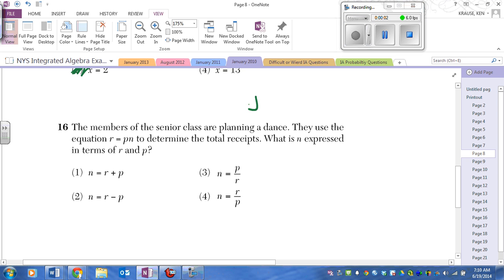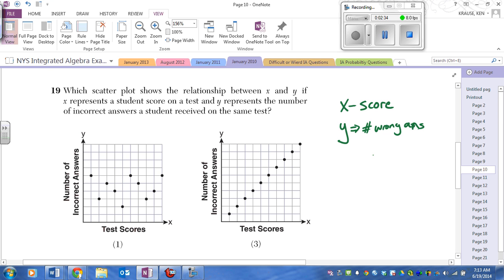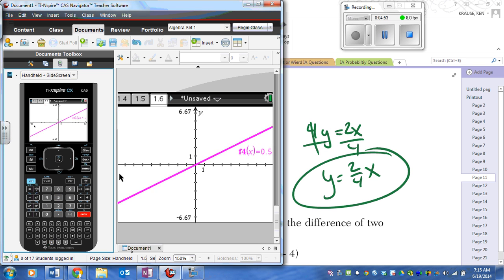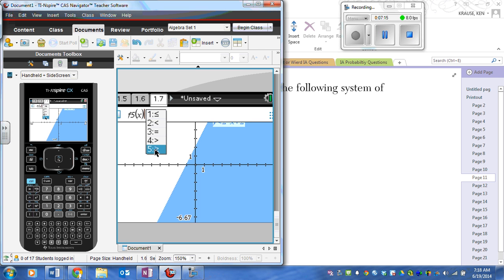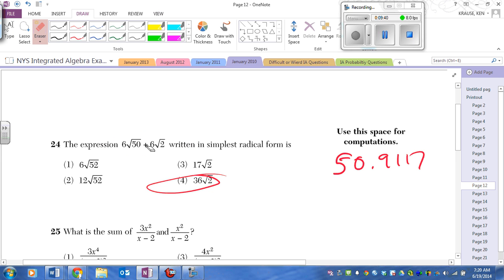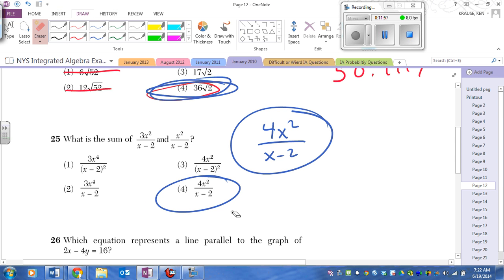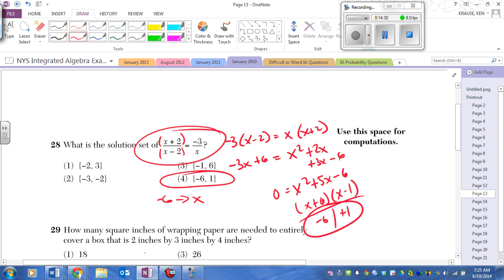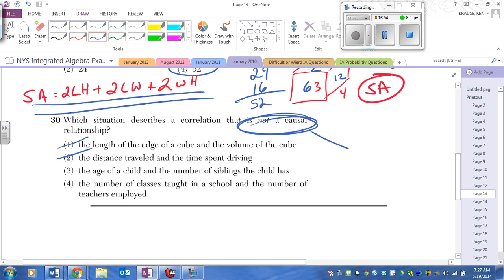NYS Integrated Algebra January 2010 Questions 16 30